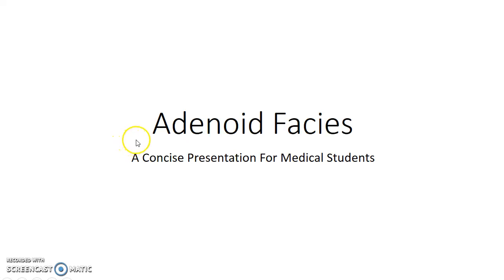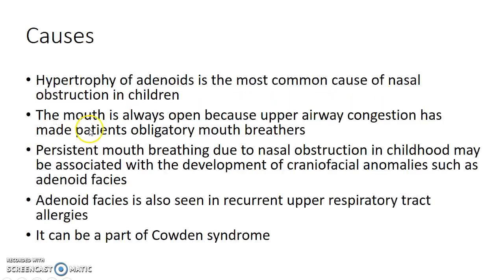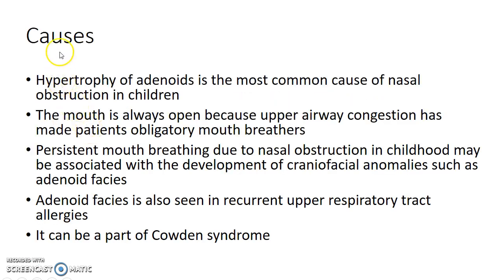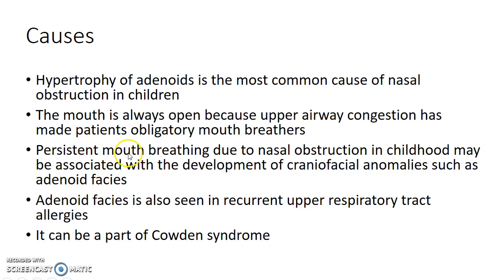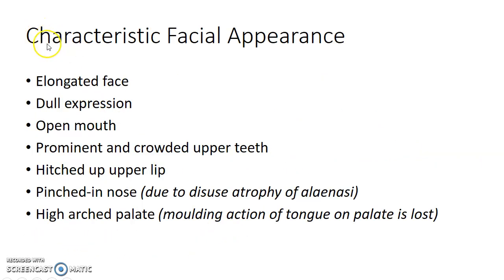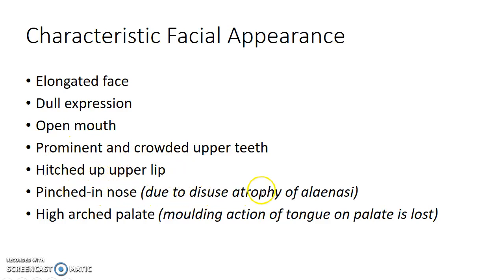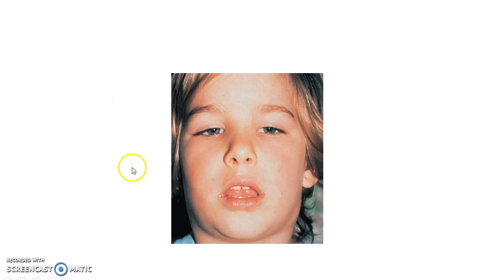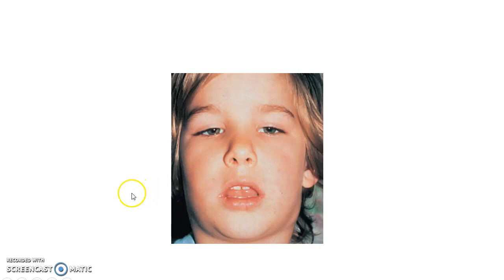Adenoid Facies - For Medical Students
Hey guys, this is Indian Medico. In this video, we are going to see about Adenoid facies. This is a concise presentation for medical students (especially from India). I hope that this presentation helps you to understand the topic as well as score well in your exams. I welcome your feedback. If you don't like this video, hit the dislike button and comment your suggestions please.